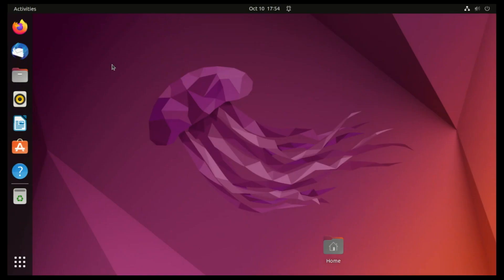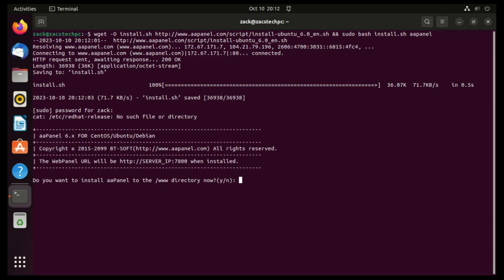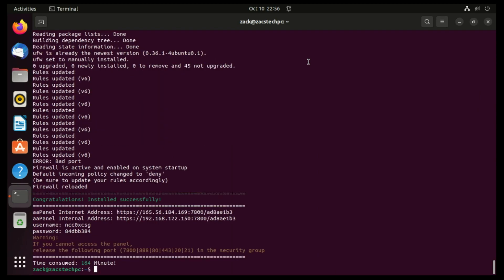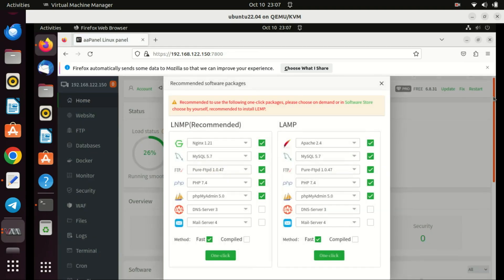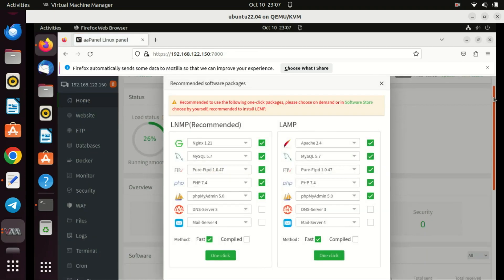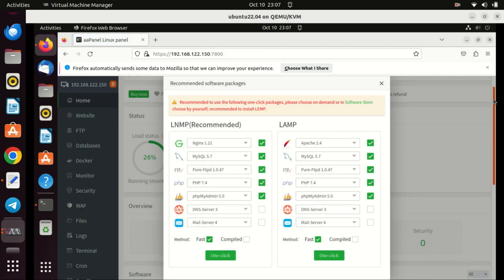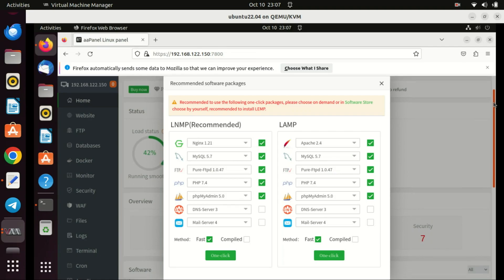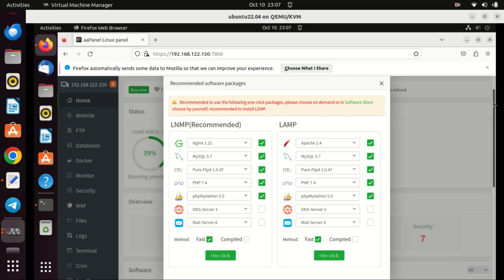How to install aaPanel on Ubuntu 22.04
In this video, we're going to learn how to install aaPanel on Ubuntu 22.04. aaPanel is a powerful control panel that makes server management a breeze.

Commads (add p that i removed to the "http")

wget -O install.sh htt:// && sudo bash install.sh aapanel